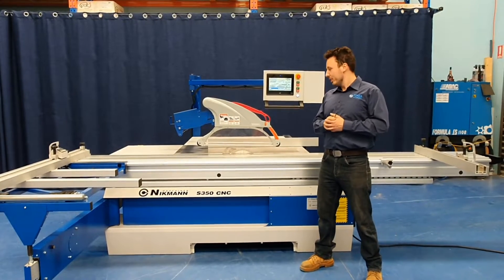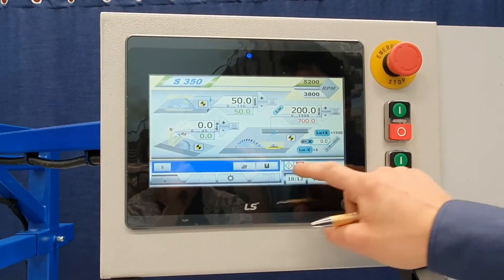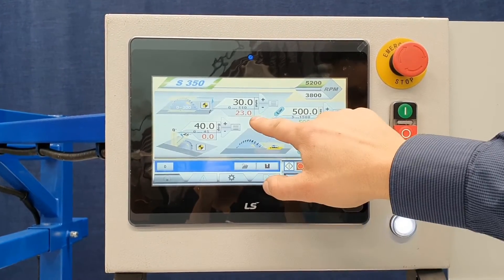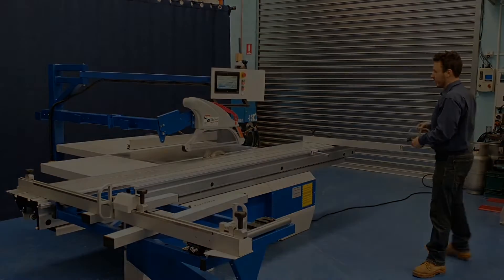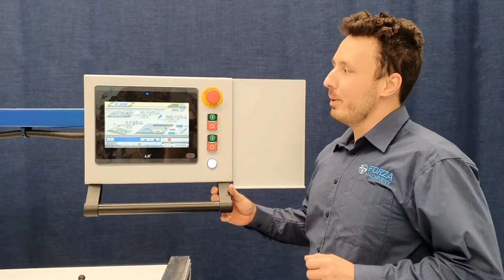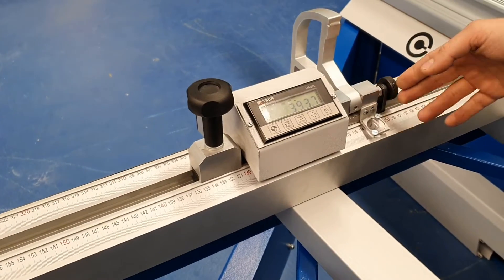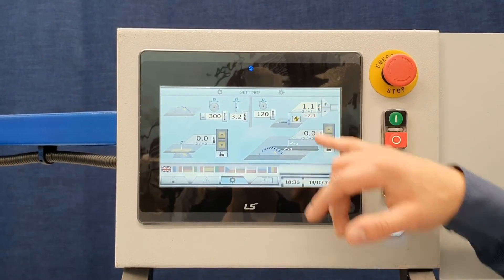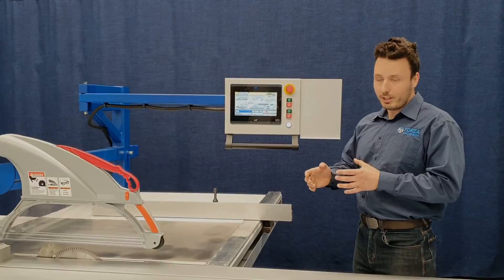Panel Saw NikMann S350-cnc from European manufacturer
Sliding table saw with 3 controlled axes

Reliable and Affordable Panel Saws

Sliding table Panel Saws NikMann are well-known in Europe and now in Australia for the quality of their outputs due to the High Performance, Versatility and High Machining Quality.

Sliding table saw NikMann S350-cnc series is the "high end" of the mind industrial range of sliding table panel saws, meeting the latest developments in panels-sizing processes.

NikMann S350-cnc is outstanding in all areas. In addition to a good price-performance ratio, the sliding table saw impresses with its 3-axis control, heavy-duty circular saw unit, sliding table, ease of use and precision.

NikMann machines are the product of continuing in-house development using the finest skills and "Know How" available. The frames are particularly well-made and designed to reduce vibrations, the enemy of all quality machines. This produces a perfectly trimmed panel every time. Sliding Table Panel saw NikMann are compact and solid built for your specific processing needs. It is ideal for any cabinet or furniture manufacturing business who want to improve cutting accuracy.

Sliding table panel saw NikMann S-350-cnc is designed for companies requiring to process many panels per day even though they may be different from one to another. NikMann has several solutions that guarantee always the best machining on any panel type.

We exclusively specialize in the :

    Design,
    Manufacture and
    Service of our NikMann sliding table saws.

In addition, we have a full understanding of the machines configuration we sell. This allows us to provide us the best of service to our customers.

Company directly designs and manufactures all high-tech components for its woodworking machines.

If you are unsure  which saw  will be best suited to your woodworking needs or workshop size,  please do not hesitate to get in contact with us.

It is important to choose the right machine for the right application.

Also we will be more than happy to answer any question you may have.

We have long history of servicing new and used sliding table panel saw wood cutting machines.

After sales service and support is our highest priority.